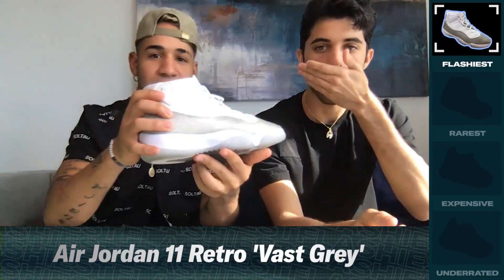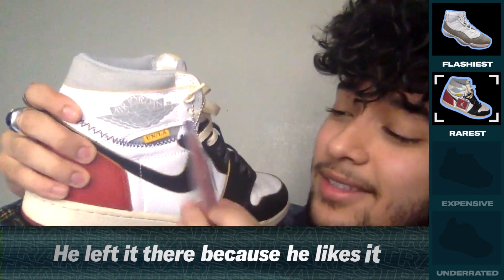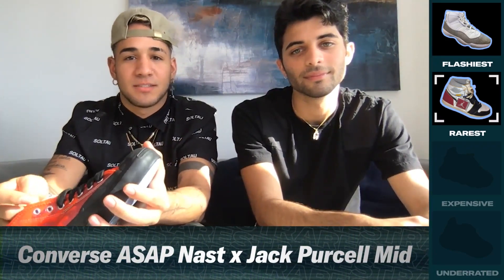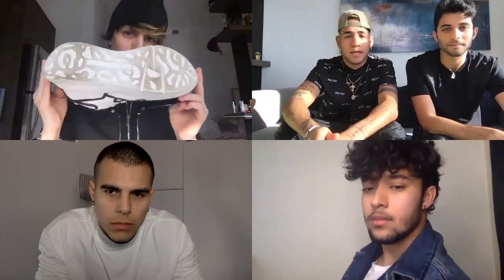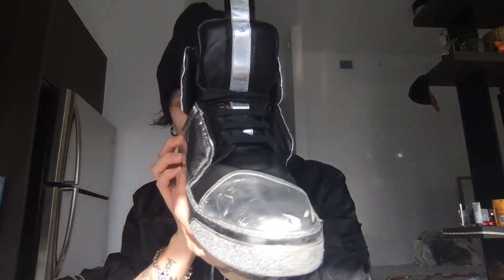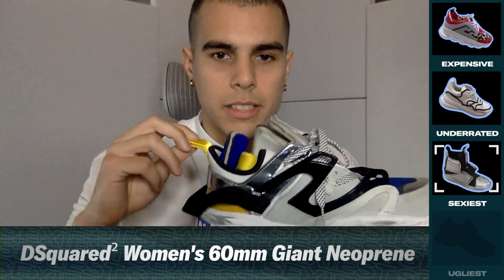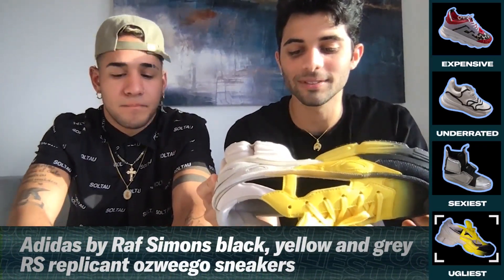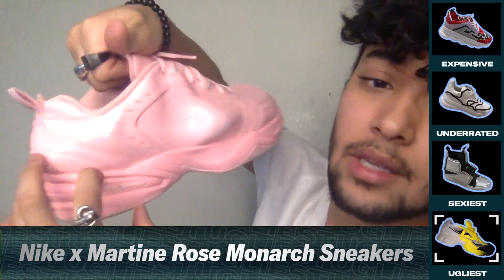CNCO Show Off Their Favorite Sneakers [ENG/ESP]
Con subtítulos en español